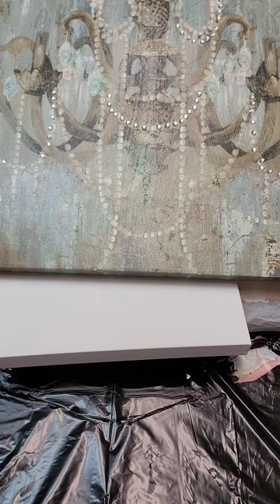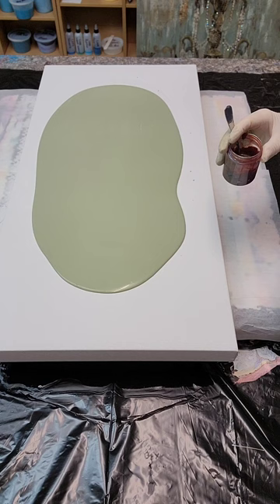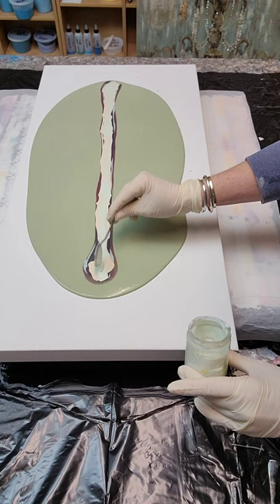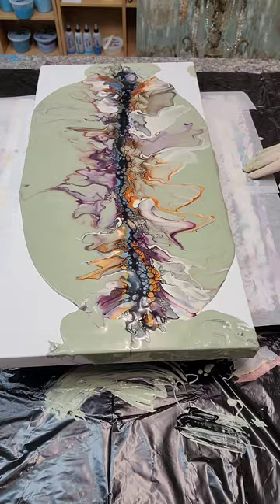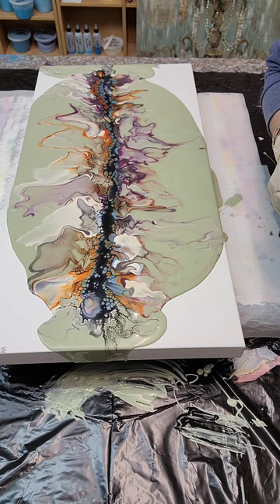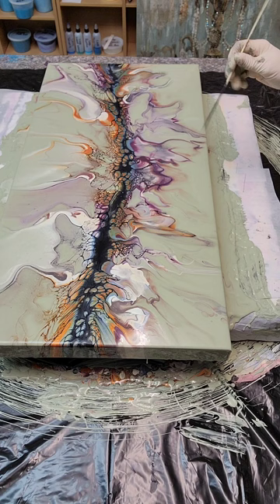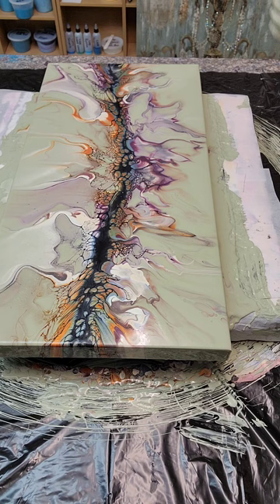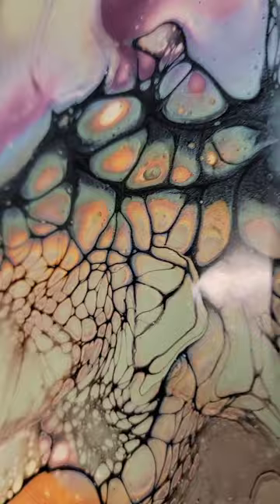130a - CHANDELIER - Print remake in a Bloom pour Leslie Ohnstad - ColourArte Creations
15 x 30 in g-wrap canvas.  I have had this old print for many years.  I do not have it hung in my house but I kept it because I love the color palette.  So decided to bring the color palette into a Bloom pour.   I like the result although I would have liked more of the blue to be seen.  Harvest Moon and Aspen Leaf, both beautiful pigments, really come through.

Colors:
PPG Mellow Mood base
Colourarte Primary Elements Scarab Beetle
Arteza Pearl Sage Green
TLP S'mores
Golden Titan Buff
Colourarte Primary Elements Sea Goddess
Colourarte Primary Elements Aspen Lea
Colourarte Primary Elements Harvest Moon
TLP Hammerhead
Black